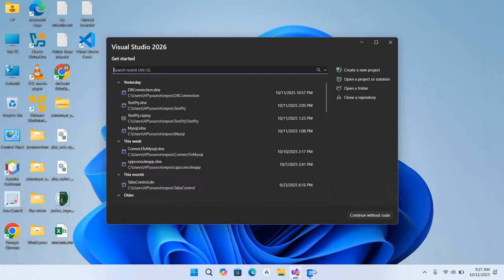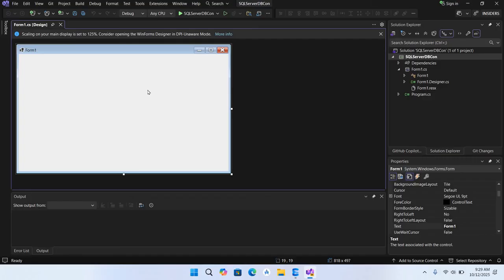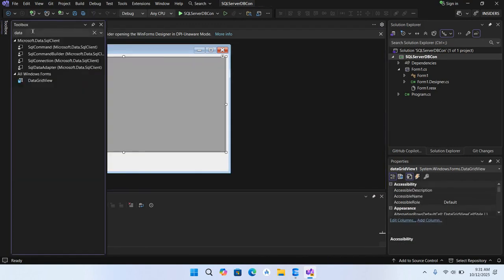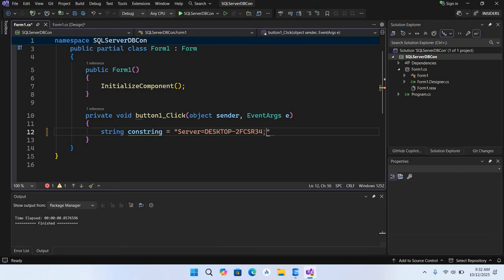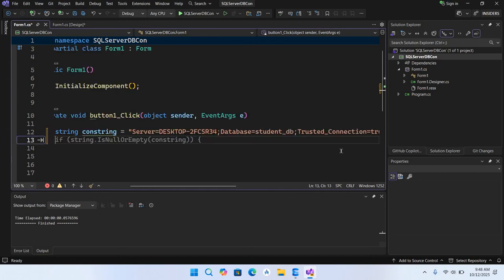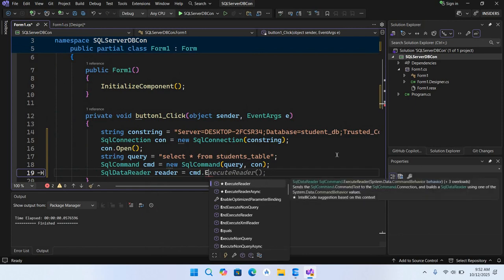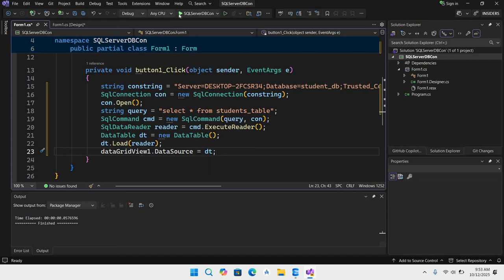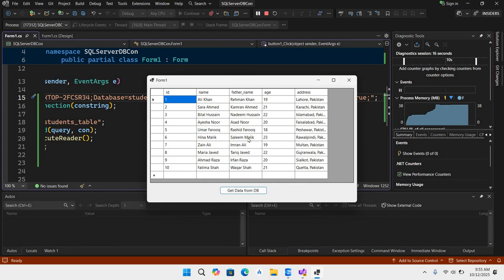How to Connect SQL Server with Visual Studio 2026 (C# Tutorial)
Learn how to connect SQL Server with Visual Studio 2026 using C# — step by step. This tutorial shows how to install and configure SQL Server, create a new Visual Studio 2026 project, set up the connection string, and run your first database query in C#.

Whether you're a beginner, a student, or a developer building your first database-driven app, this guide walks you through every step of connecting SQL Server to Visual Studio 2026 and fixing the most common connection errors along the way.

⏱️ Timestamps:
00:00 Intro
00:XX Installing & Configuring SQL Server
00:XX Creating a New Visual Studio 2026 Project
00:XX Setting Up the SQL Connection String in C#
00:XX Testing the Database Connection
00:XX Fixing Common SQL Connection Errors
00:XX Best Practices for Secure Database Connectivity

🔹 What you'll learn:
- How to connect SQL Server to Visual Studio 2026 using C#
- How to write and test a SQL connection string
- How to troubleshoot the most common SQL Server connection errors
- Best practices for secure, production-ready database connections